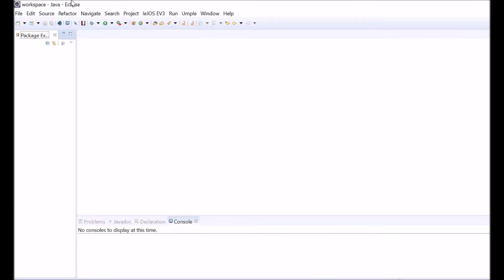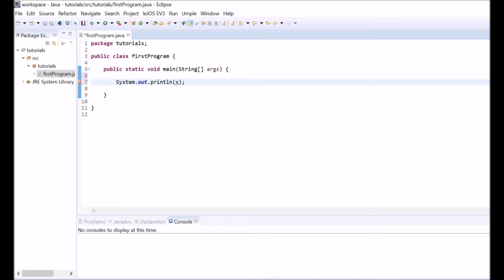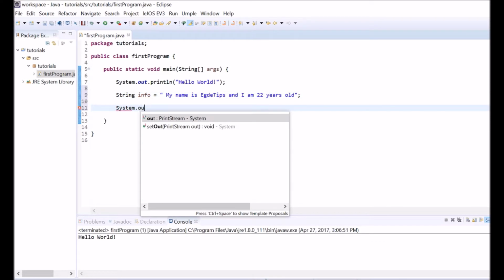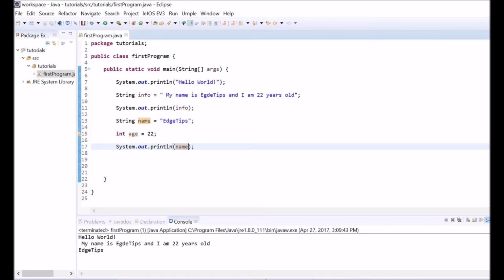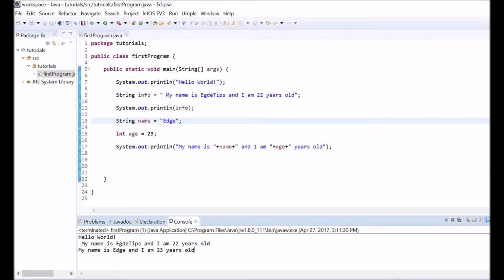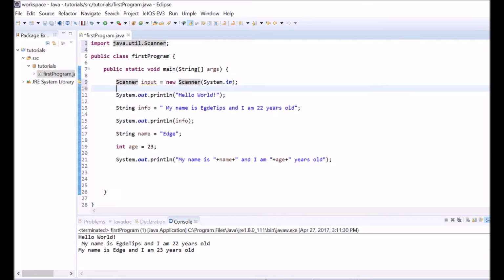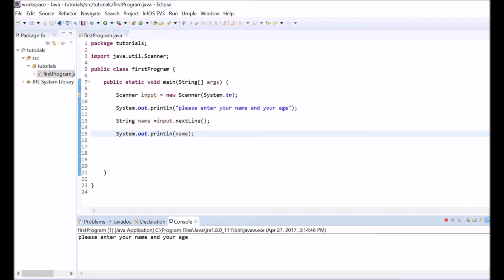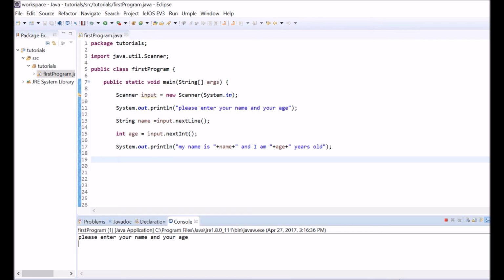How to Java: First Basics - Step by Step Guide 2017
Welcome to my Java tutorial series! In this video I am going over some basic Java functions such as print line command, creating and initializing variables and using Scanner.

Write in the comments below if it helped you!